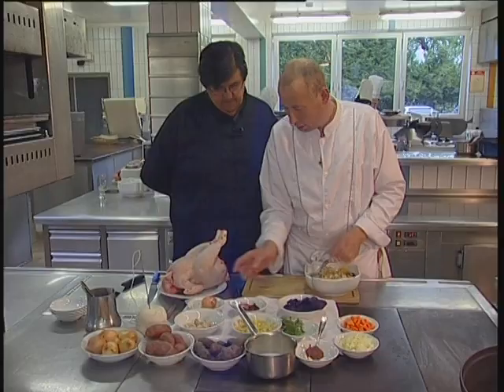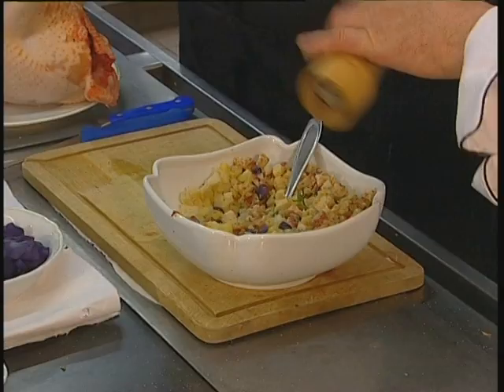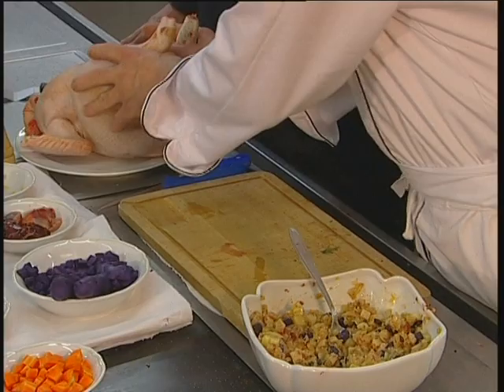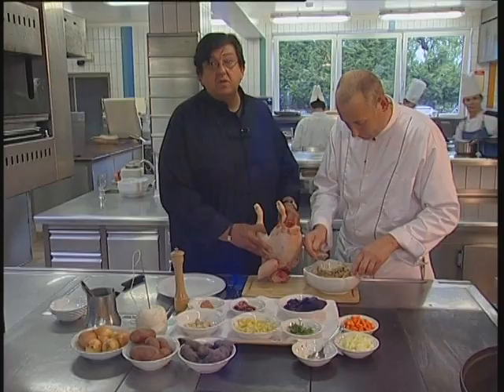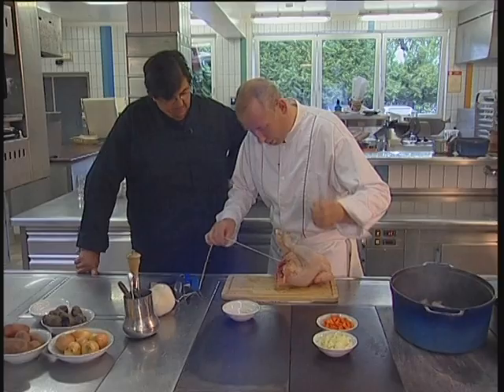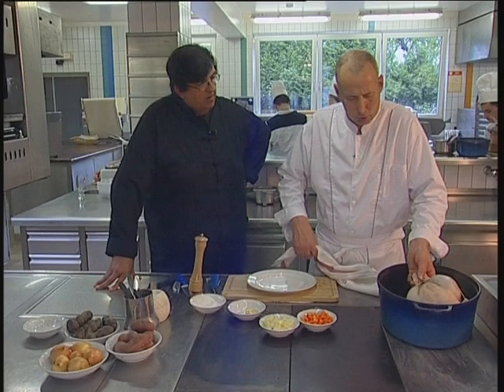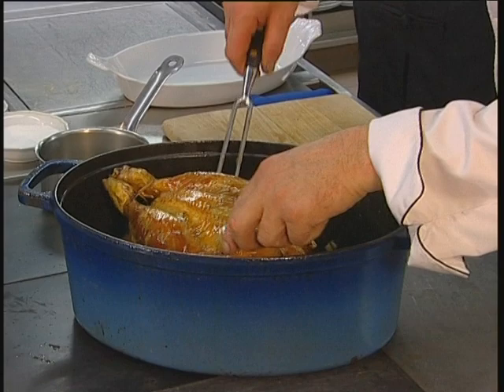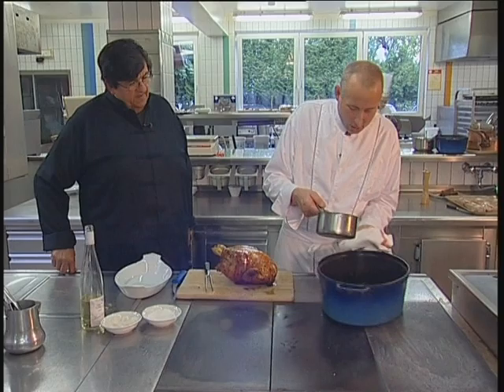Cock façon Hubert Maetz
It is Hubert Maetz, the grand chef of the Rosenmeer in Rosheim whom we shall follow of his suppliers, then in his  kitchen to concoct a farçi cock behind which we run for a long time.
Hubert, just like his cooking gives us a lesson of simplicity and elegance.